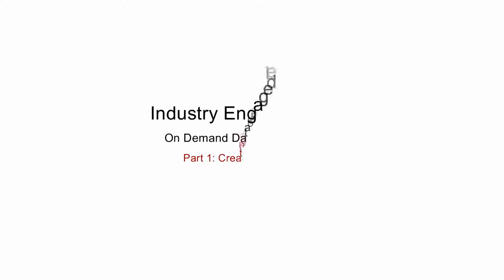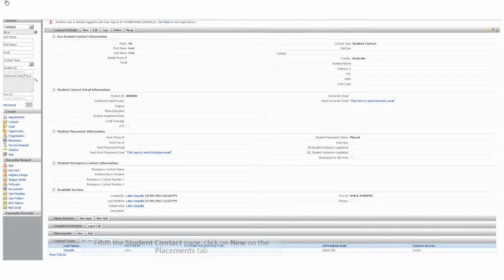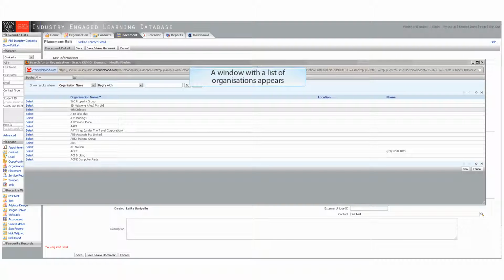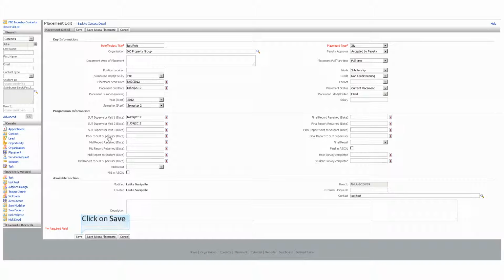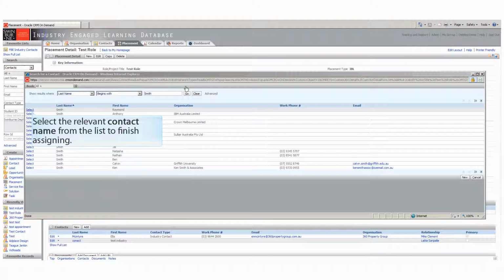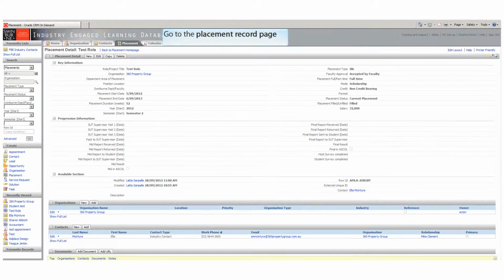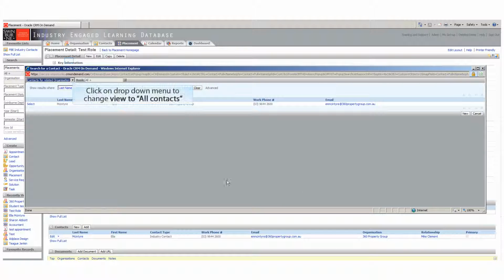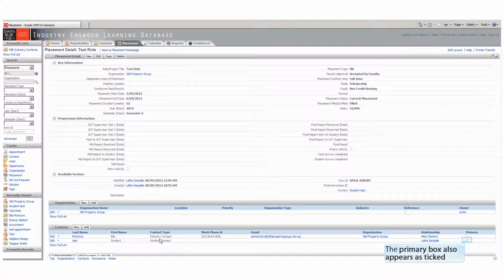On Demand Database Tutorial 1.8: Creating a Placement & Assigning Contacts to Placement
There are three parts in this video.
Part 1 demonstrates the process of creating a placement record in the On Demand Database.
Part 2 demonstrates the process of assigning (adding) contacts to the placement record.
Part 3 demonstrates the process of updating the contact field (primary contact) in a placement record after the the student has been placed.